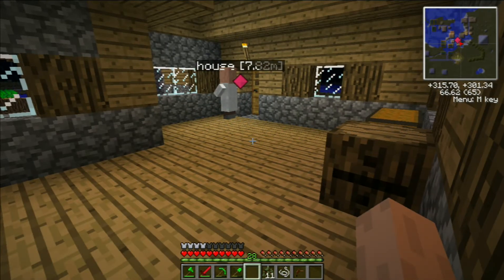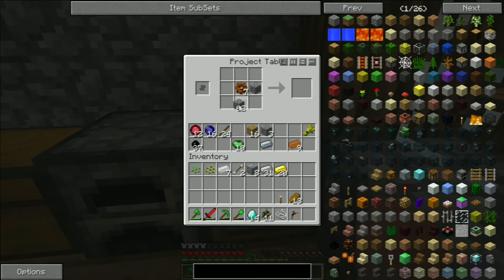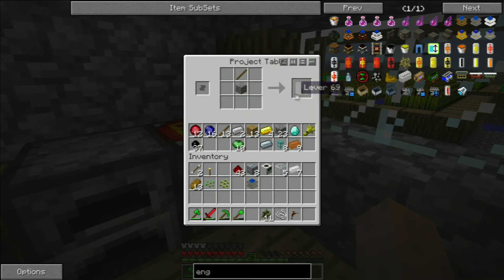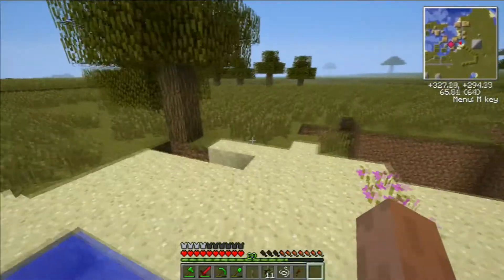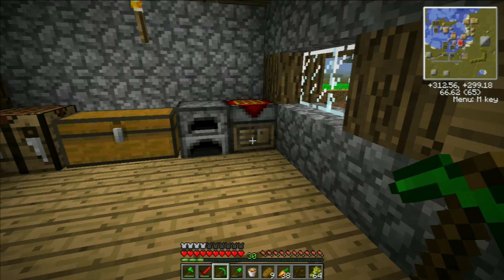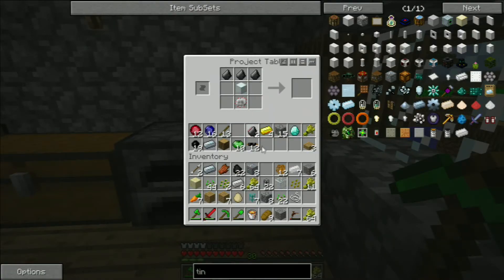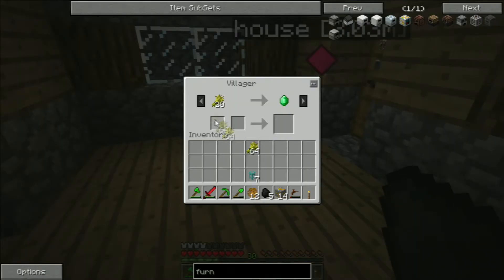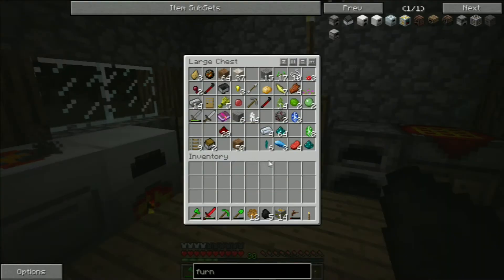mindcrack ep3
welcome to my third episode of mindcrack ftb during tis episode i make stuff that i cant remember